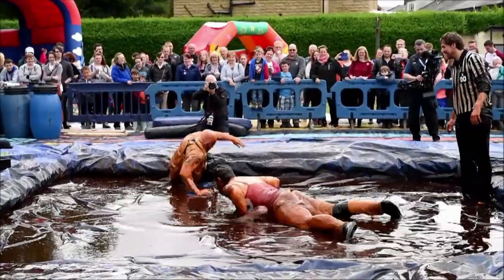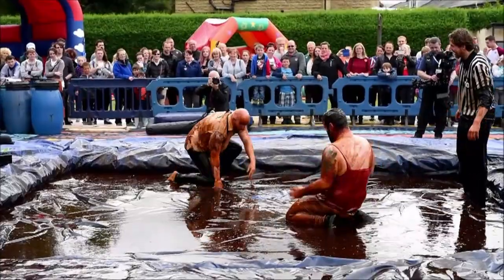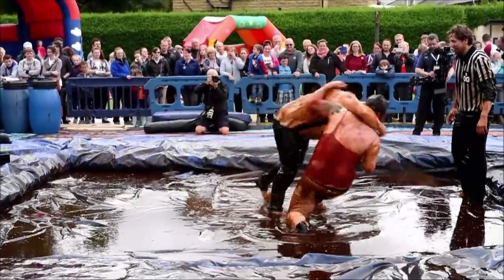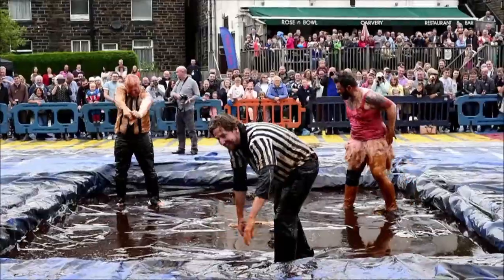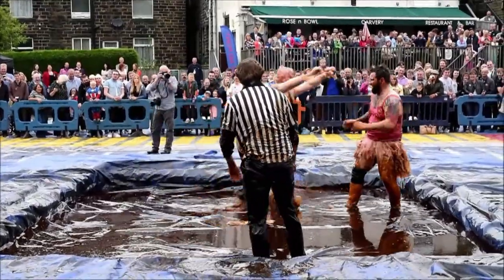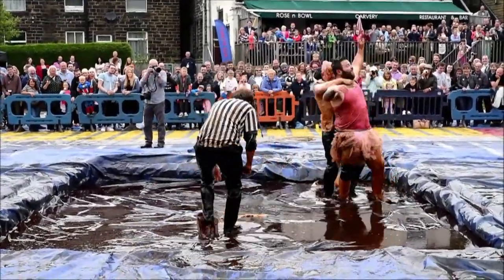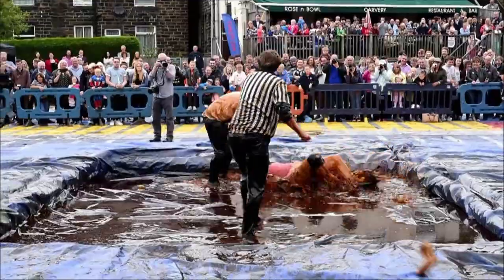Championnats de lutte dans une sauce à la viande en Angleterre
16 hommes et 6 femmes ont participé aux Championnats du Monde de lutte... dans un ring rempli de jus de viande. L'événement a lieu tous les ans et est organisé par un pub du nord de l'Angleterre. Durée: 01:45